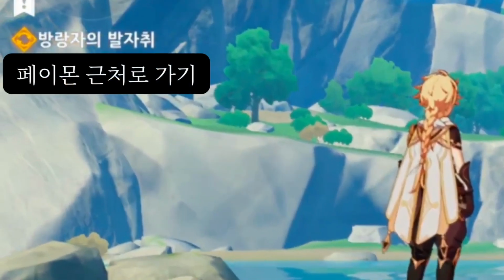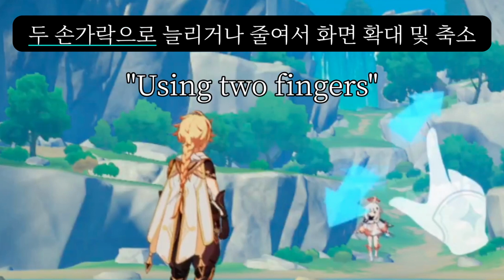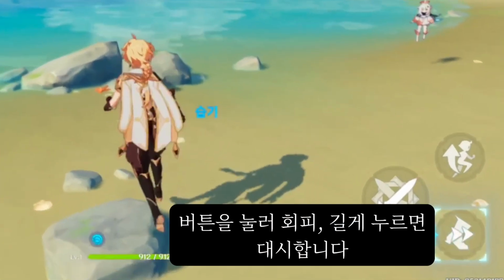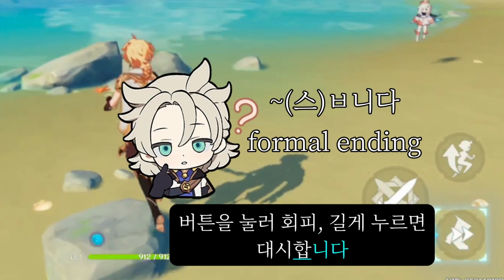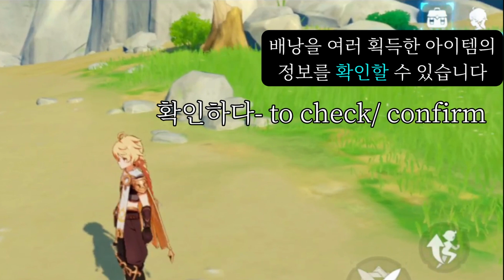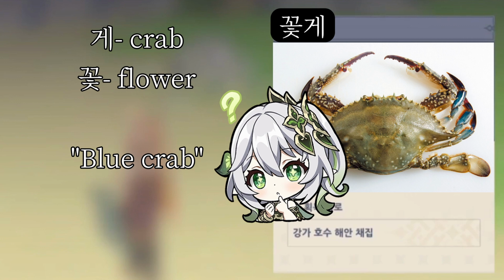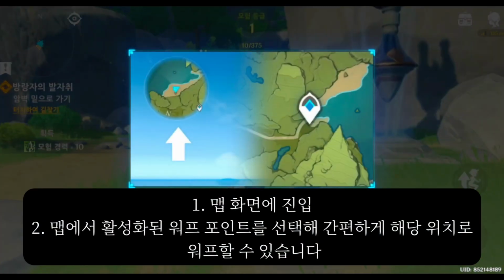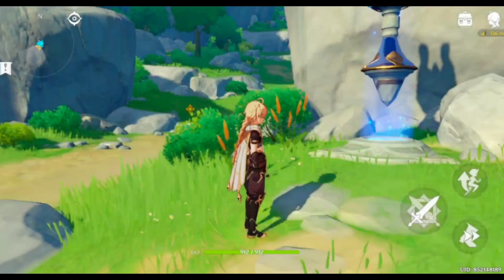Tutorial Time! Learning Korean with Genshin Impact #3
A bit on the short end this time, but that’s alright! Let’s see what these tutorials will teach us!

Favorite Resources:
Topic’s 1000 Common Words List:

Timestamps:

0:00 Intro

0:20 Basic Controls

3:26 Inventory

5:20 Waypoint/ Map

7:47 Outro